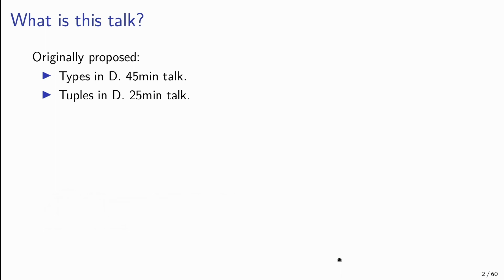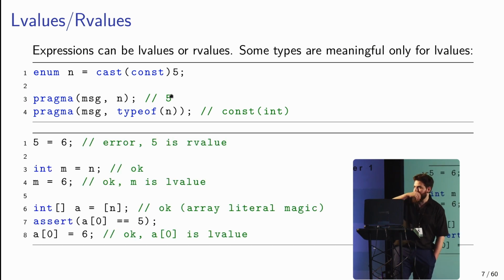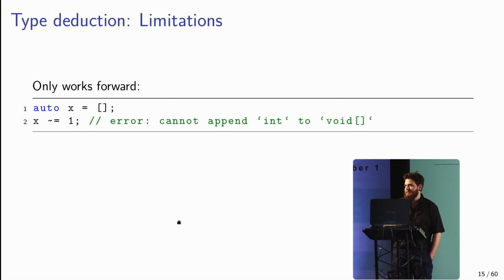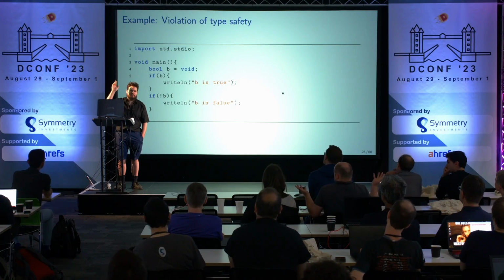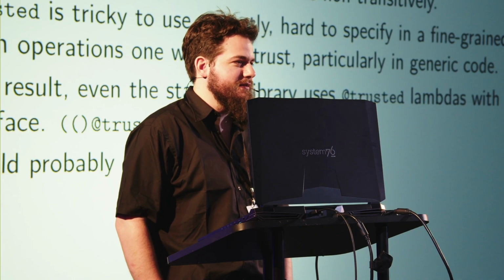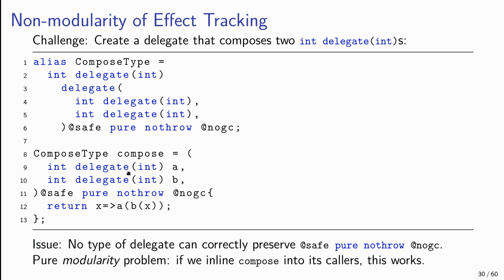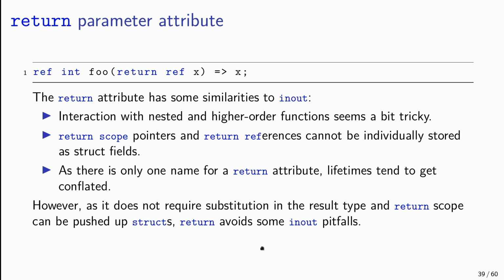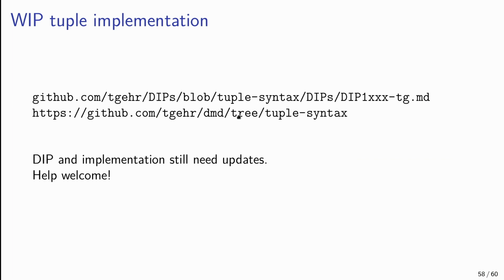DConf '23 -- Types and Tuples in D -- Timon Gehr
Like many modern programming languages, D has a static type system and built-in tuple support. In this talk, Timon presents general design considerations around type systems, with a particular focus on D’s type system, recent developments in D, and possible avenues for further improving the soundness, expressiveness, and ergonomics of D. As some operations on tuples remain rather clunky in today’s D, this in particular includes design considerations around tuples and a number of different proposals for how to move forward.

TIMECODES:
00:00 Title and Introduction
01:05 What is a type?
03:33 Basic types and VRP (Value Range Propagation)
04:53 Type constructors
05:53 Lvalues/Rvalues
07:30 Storage classes
08:29 Storage classes and functions
09:21 ref on delegate types
10:25 Function overloading
11:47 Type deduction
14:27 Desirable properties of type systems
15:02 Expressiveness tradeoffs
16:32 Modularity
18:17 Type safety
19:32 Type safety tradeoffs
20:34 D's approach to type safety
22:23 Effect tracking for functions
25:02 Some practical challenges for D's effect tracking
26:46 Inference and defaults
28:46 Effect tracking on lvalues
30:05 Non-modularity of effect tracking
33:29 Issues with inout
35:04 Breaking inout
37:53 Return parameter attribute
39:04 Suggested extensions
39:53 CTFE
40:02 Forward references and introspection
40:37 Experimental frontend
40:49 AliasSeq
41:25 What is a tuple?
42:01 What's missing with tuples?
43:39 What's the hold up with tuples?
44:14 Suggested hackathon projects & conclusion
45:02 Q: Does all the complexity shown help write code with fewer errors?
45:59 Comment about TLS and effects
46:14 Comment from Walter Bright about the talk's examples
47:14 Q: How realistic is it to have Python-like tuples in D?
48:31 Q: What benefits to we get from the complexity of inout?